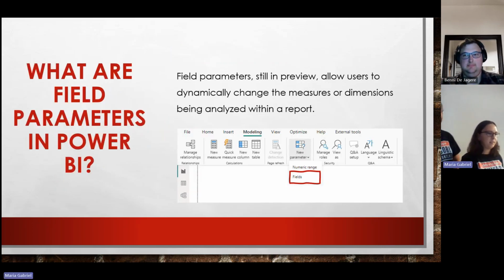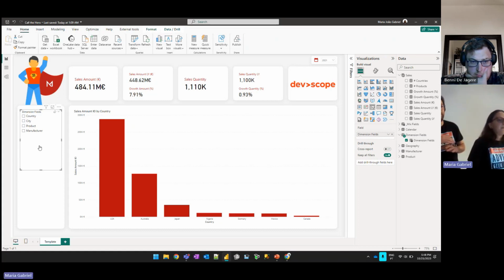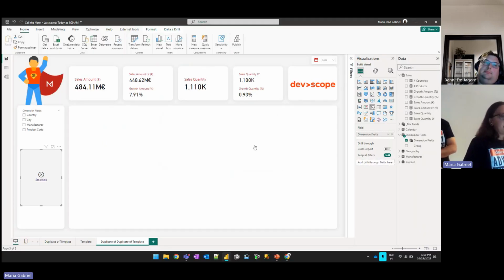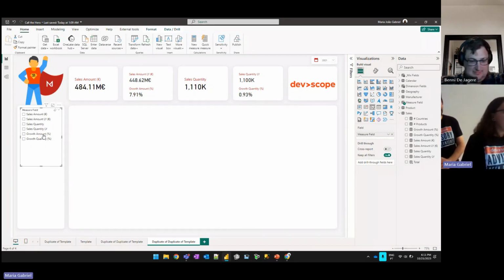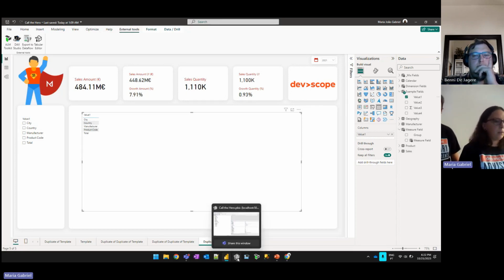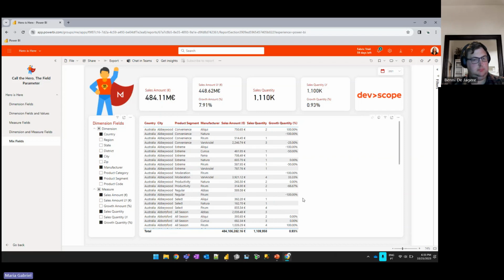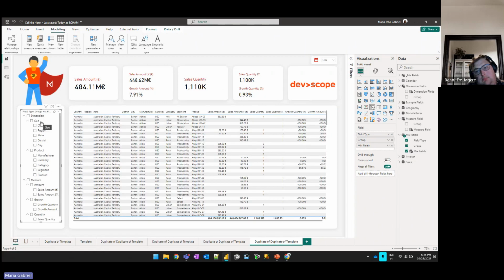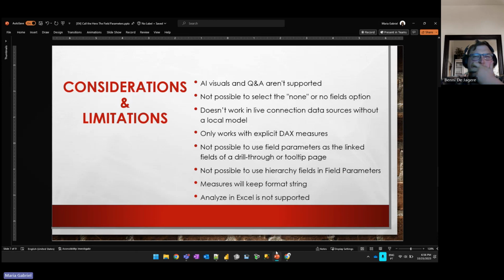20231025 - Call the Hero, the Field Parameter! (Maria Gabriel & Bruno Mairos Ferreira)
Held as a virtual user group meeting through Teams on Wednesday October 25th 2023.

Call the Hero, The Field Parameter!
Maria Gabriel & Bruno Mairos Ferreira

Session:
Do you like dynamical reports?

Do you want to be able to easily change the measures or dimensions in the visuals?

If so, Field Parameters is the answer for your needs!

But be aware, while Field Parameters offer significant flexibility, it’s essential to know their limitations.

We invite you to join us for this insightful session, where you will uncover the basics and explore advanced scenarios.

Prepare to expand your expertise in modelling and reporting that will set you apart in your professional journey as a Power BI developer.

Speakers:
Maria Gabriel is a BI Specialist, naturally from the interior of Portugal, namely the city of Viseu. Maria has been working at DevScope for 3 years, sharing her passion for data and PowerBI with the wonderful team awarded as a Gold Data Analytics Microsoft Partner.

Bruno Mairos Ferreira is a BI Specialist (Data & BI Solutions), currently lives in Porto, Portugal and has been working @DevScope, a Gold Data Analytics Microsoft Partner, for the last 8 years.
His main focus are Power BI, Data Warehousing with Azure Data Lake or SQL Server and other tools from the Microsoft BI stack. He loves spending time with his family, solving strange but challenging problems and playing soccer.